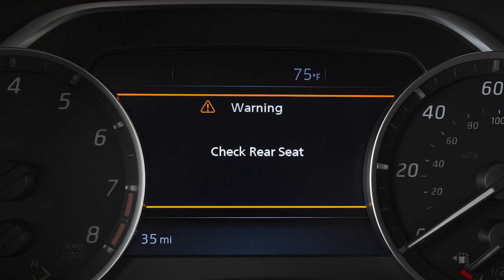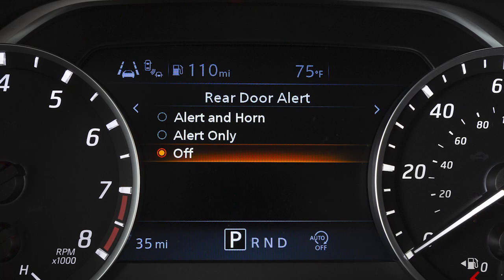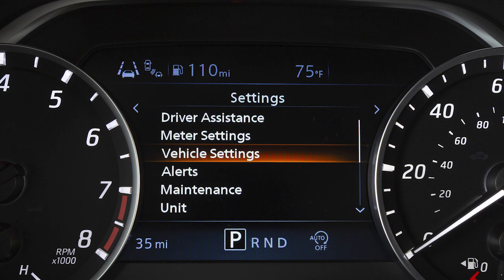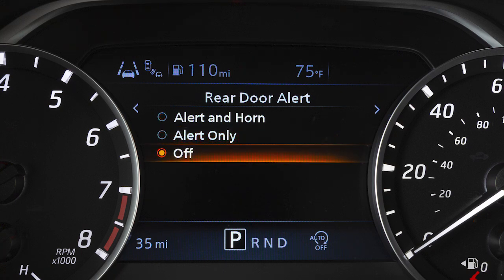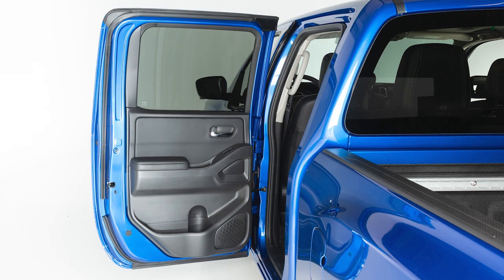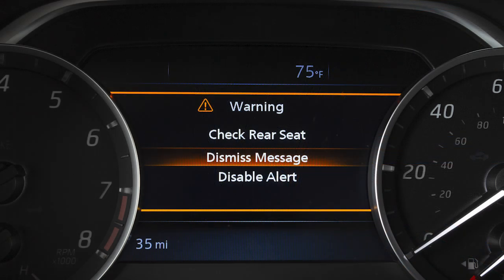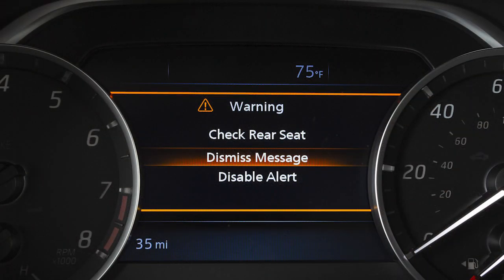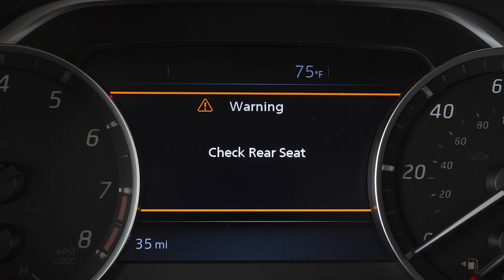2026 Nissan Frontier - Rear Door Alert